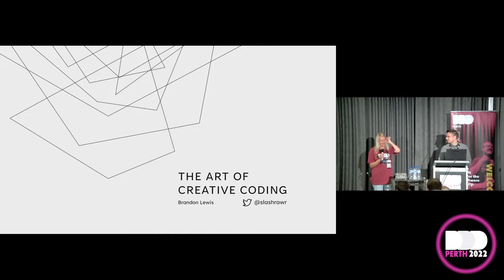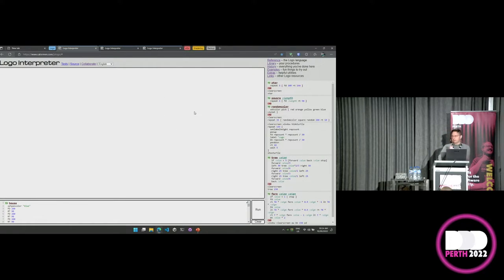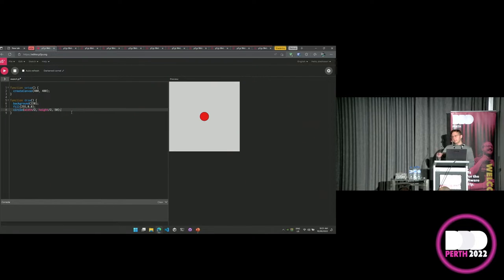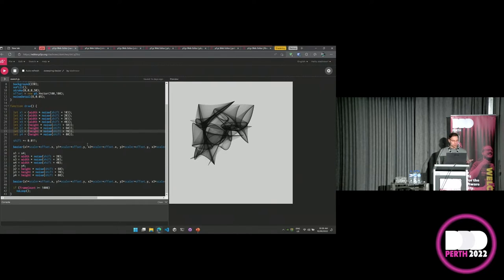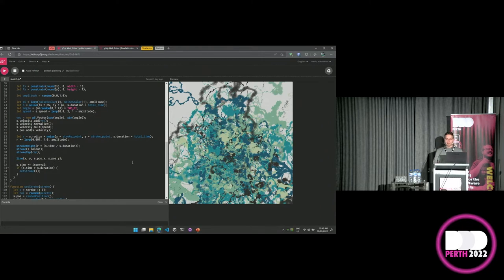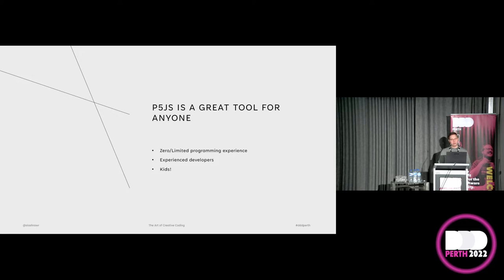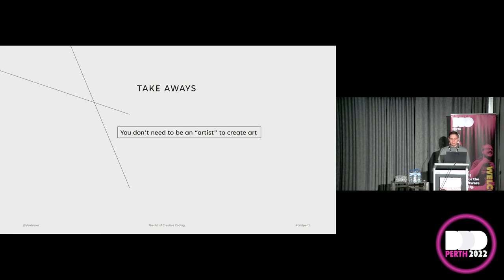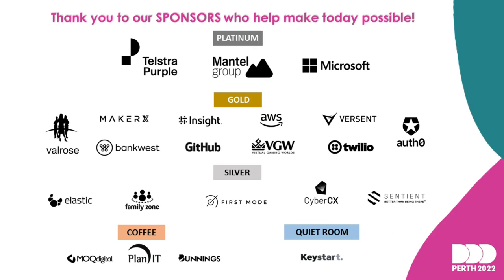Brandon Lewis - The Art of Creative Coding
Can images created with code, be art? Being creative isn’t the same as being artistic. Developers demonstrate creativity every day through problem-solving, application/system design, and code optimization. Even the most creative people can struggle to replicate the images in their heads on paper or canvas with pen or paint.

So, what can a developer do to express their inner Van Gogh, Picasso or Da Vinci? Enter creative coding; the creation of visual masterpieces with code! Imagine the graphics library as a canvas, language as paint, algorithms as the method. Let me rouse the artist within you, and inspire you to create intriguing, unique, original, and even beautiful pieces of digital art using code.

Just like with traditional art, it can be hard to know how or where to start. Graphics programming often involves mathematics that can be daunting for anyone without a PhD in maths.

In this session, you will learn some ways to get started, some approaches to creating static and animated art with code, and that the maths really isn't that scary at all. You will be creating your own codified artworks in no time!

Deeply technical
45 mins
Backend Development
Brandon is a software engineer and leader with an extensive background in data and systems integration. He has worked across various industries helping organisations design and build reliable and performant software systems. He is an accomplished senior leader currently leading a number of teams at one of WA's largest mutuals.